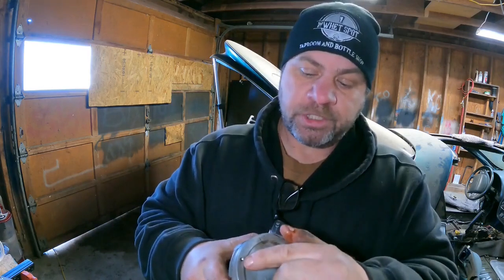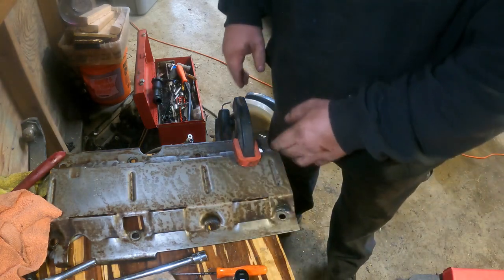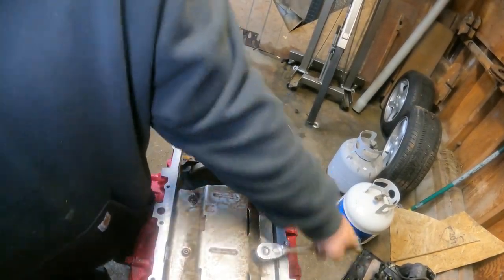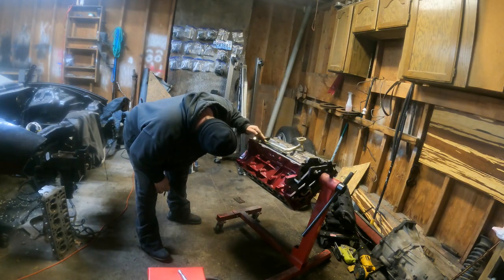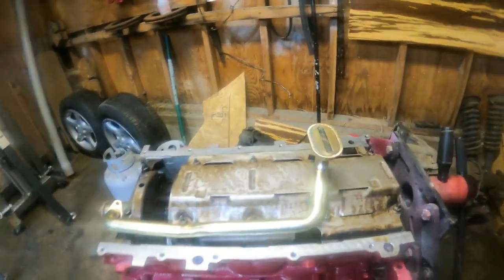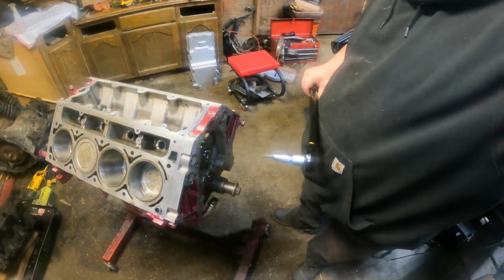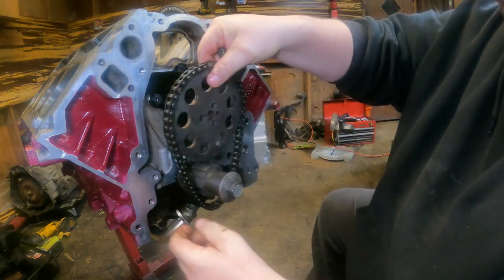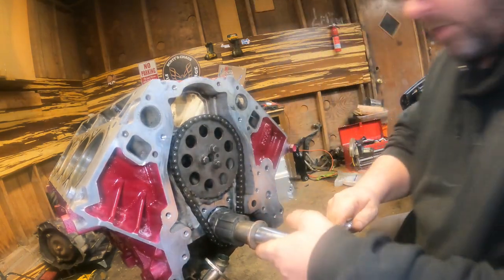LS Swap 99 Firebird engine assembly - Part 2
In this video, we continue our LS Swap 99 Firebird engine assembly. In this part, we install the Windagetray, oil pick up tube, Camshaft, and camshaft retainer plate.

If you're a LS Swap fan and want to see how to install an LS engine into a 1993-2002 Pontiac Firebird/Camaro, then this is the video for you.